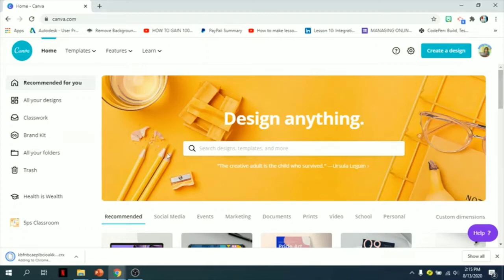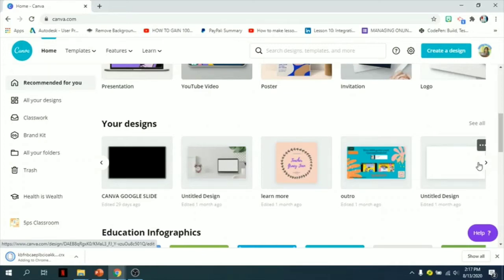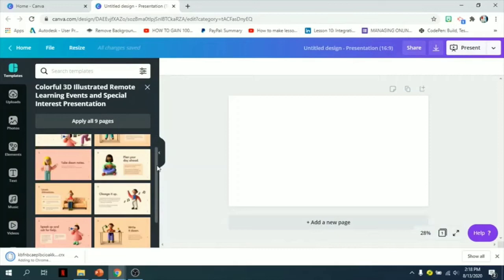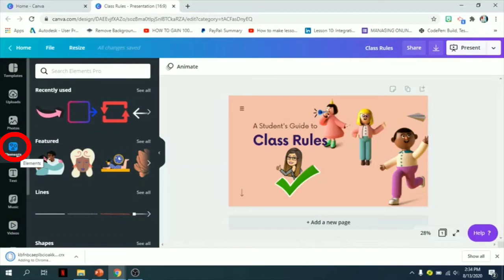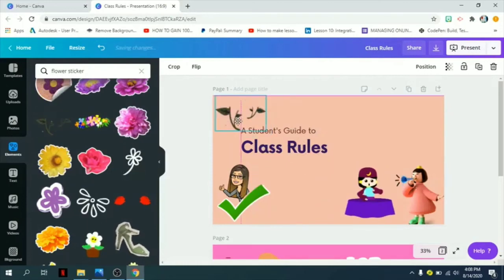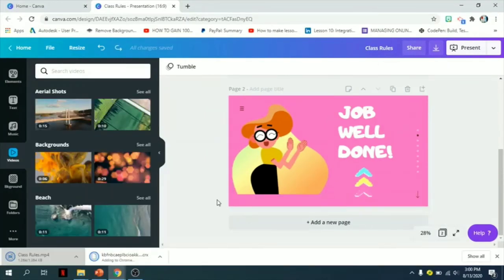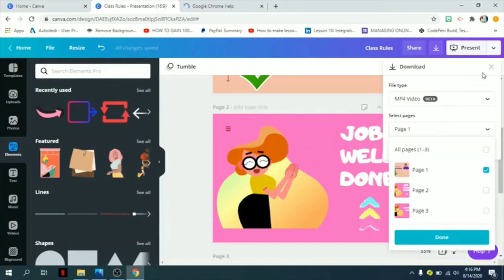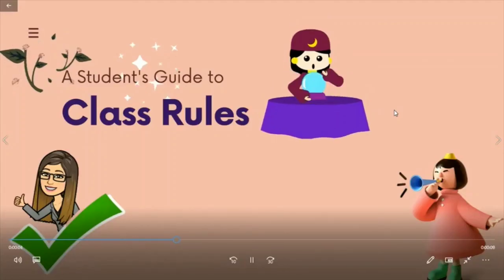STEP by STEP TUTORIAL USING CANVA ||Teacher Gracy Jean28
More Video Tutorial coming po.
God bless & Keep Safe